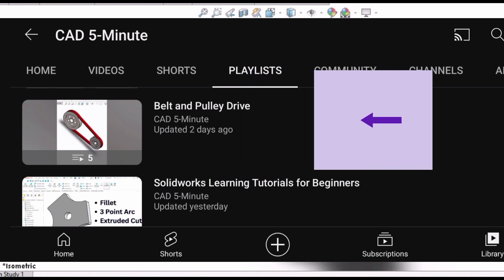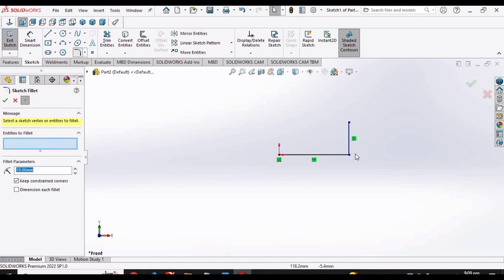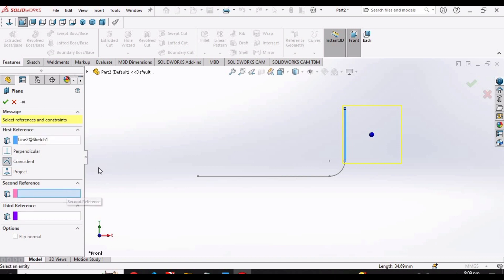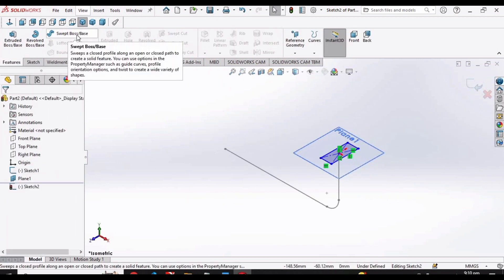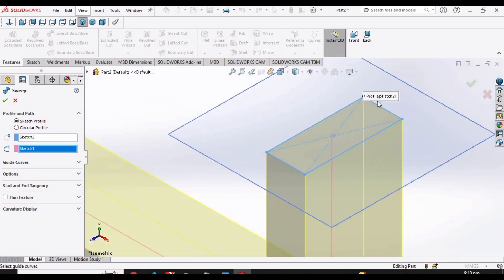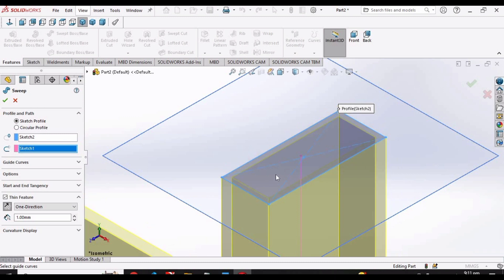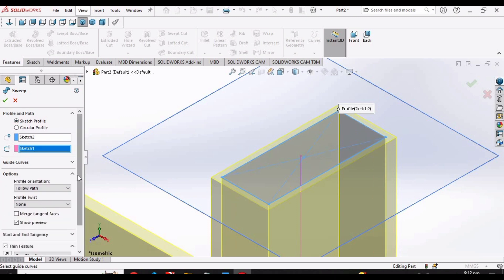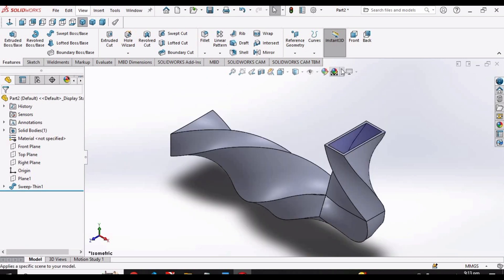Swept Boss/Bass in SolidWorks | CAD with Mohsin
In this solidworks tutorial video i have explained how to use Swept boss/Base Command in Solidworks. Swept Boss Base in solidworks allows us to change the profile of our 3D CAD Part by giving the part a Curvy shape.